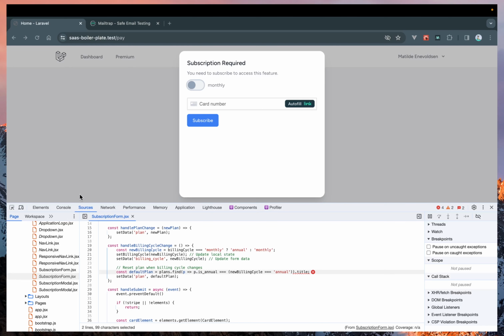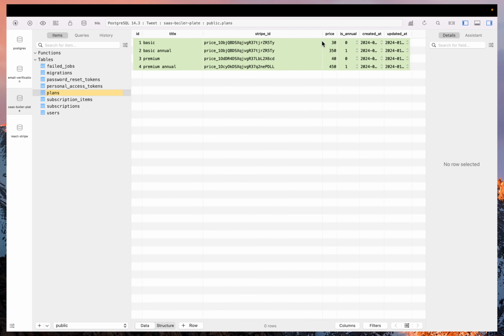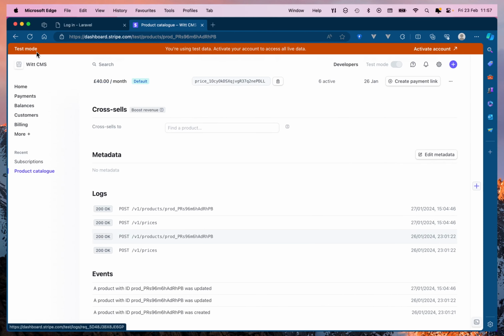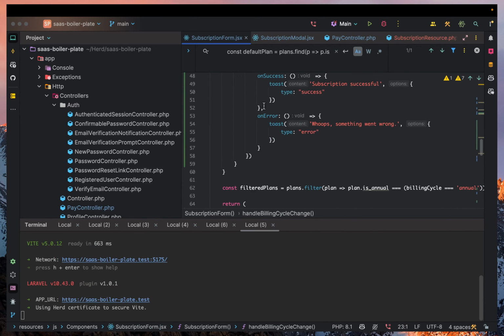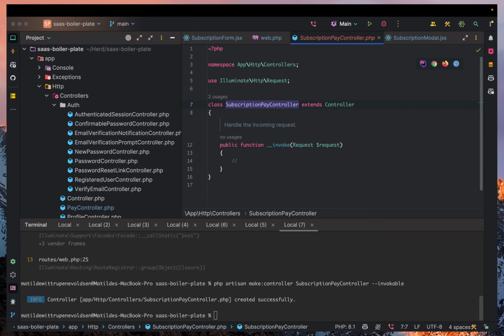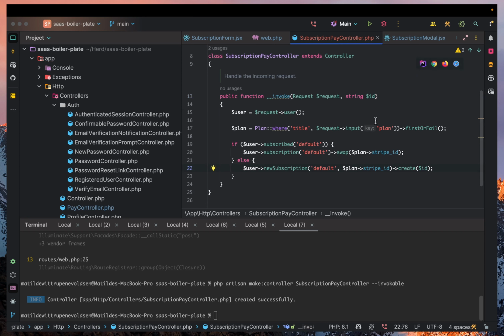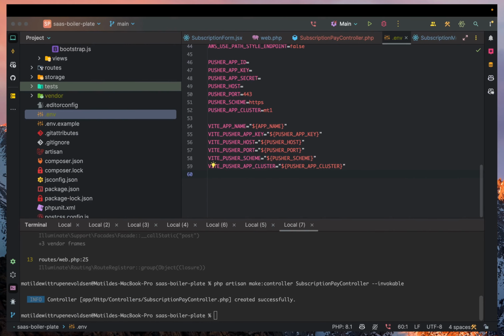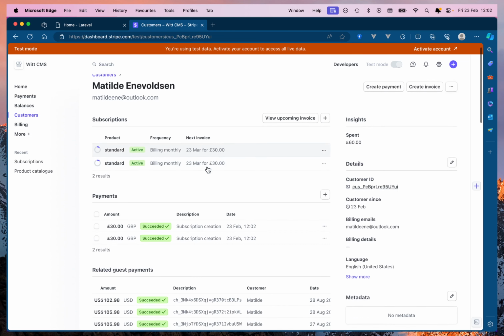React SaaS Boilerplate using Stripe and Laravel | Pay Form part 3 | #7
In this course we will be building a SaaS boilerplate using ReactJS, Stripe, Laravel 10 and InertiaJS. This course will cover grace periods, payment, cancelling subscription and how to prevent users from accessing paid pages.